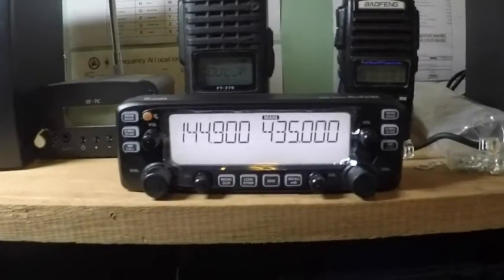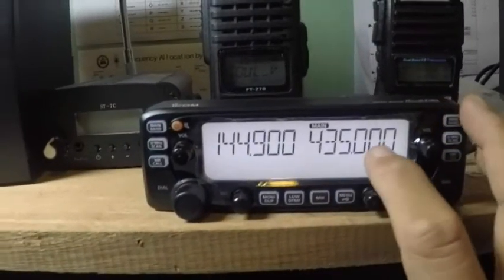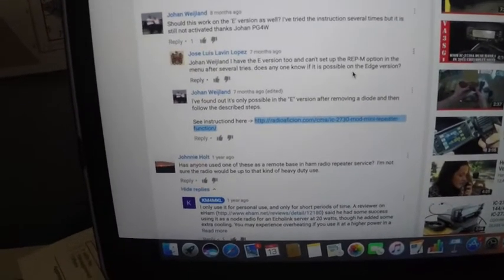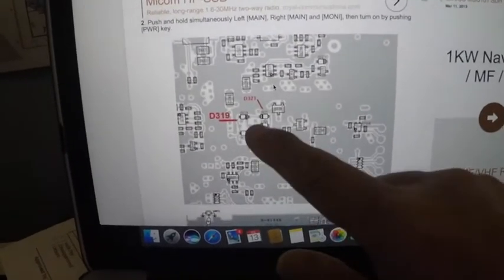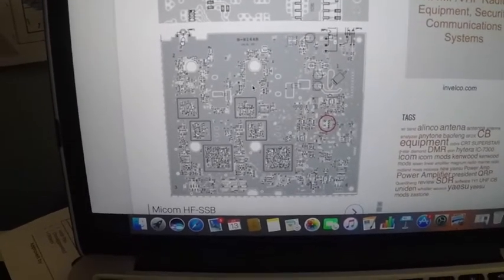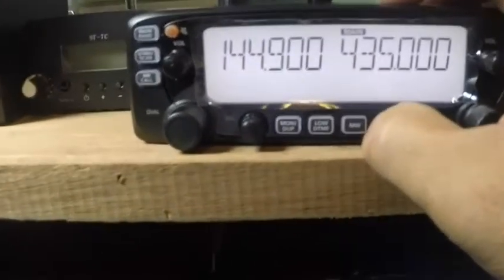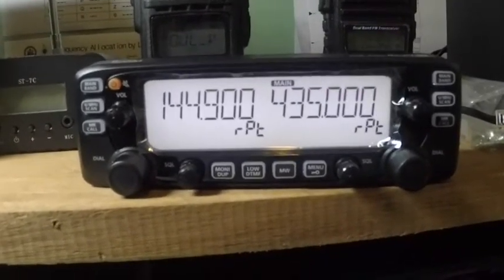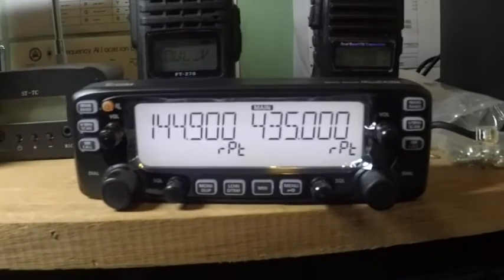ICOM IC-2703a Cross Band Repeater Setup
This video shows the modification and keypress needed to enable the Icom IC-2730A Dual Band Mobile Radio, into a Cross Band Repeater.